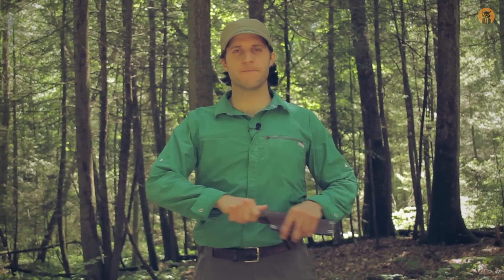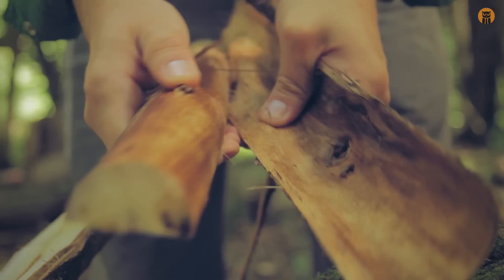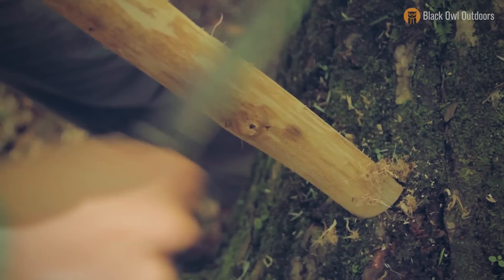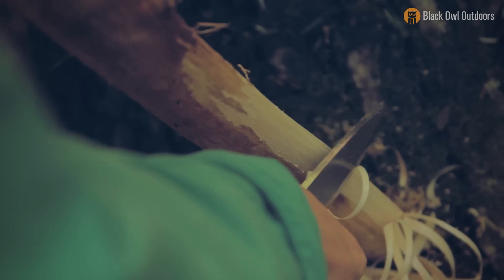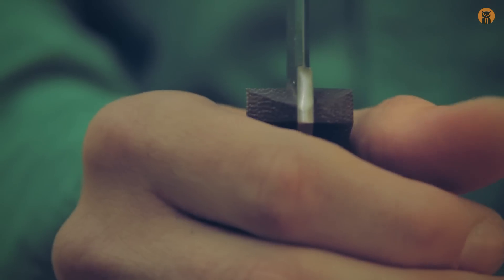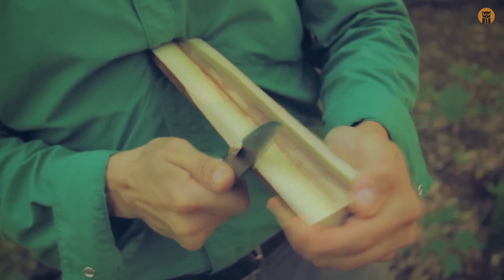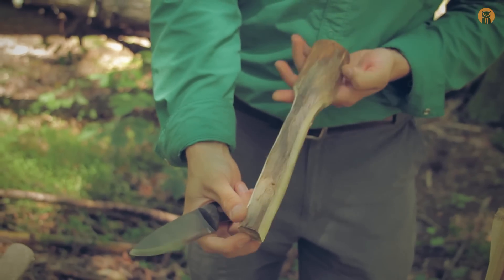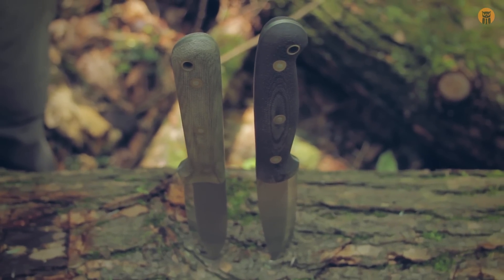LT Wright GNS Scandi | Bushcraft Knife | Field Review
Krik of Black Owl Outdoors takes a look at the GNS fixed blade knife by LT Wright Handcraft Knives.  After LT saw how much we liked the Genesis, he asked if we would be interested in taking a look at the GNS in a scandi grind.  Being that they make great knives for great prices, of course we obliged.  Created with a similar task as the Genesis, the GNS is a bushcrafter's blade.  The shaped handle is ergonomic and comfortable to use and the blade came razor sharp.